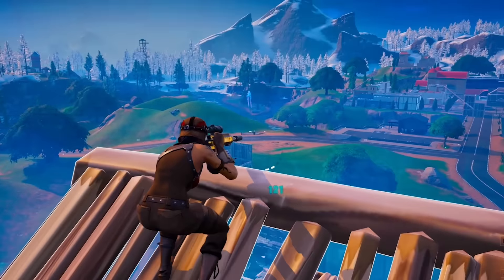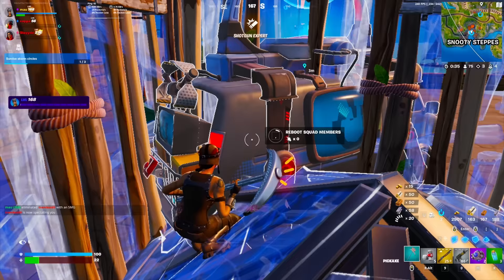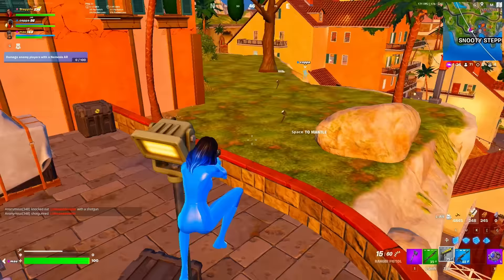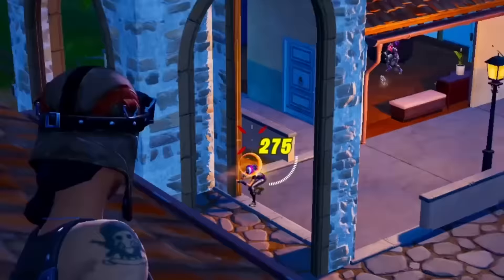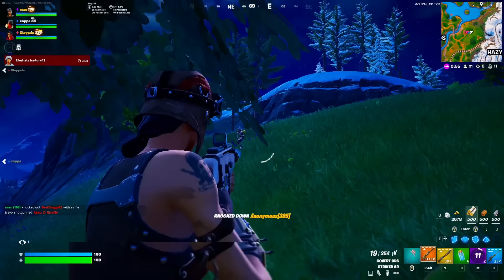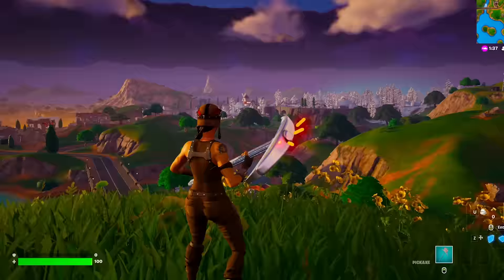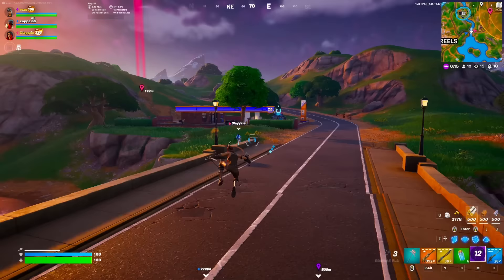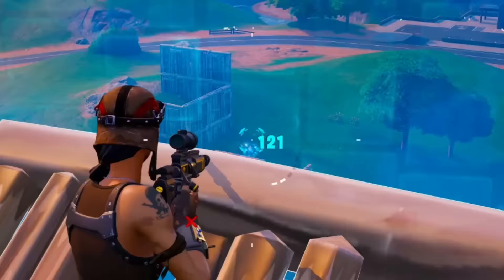Fortnite, But Every Kill = More REALISTIC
use code mau